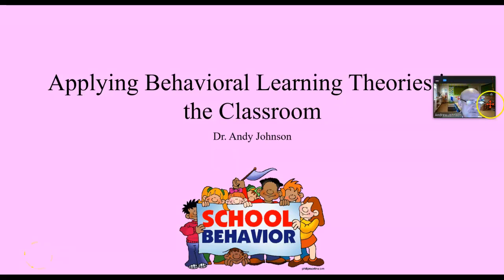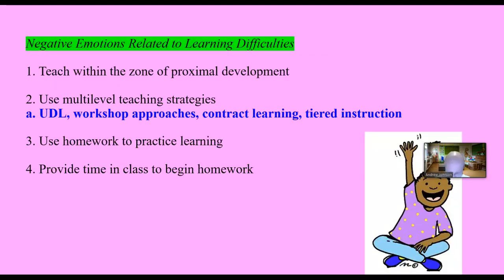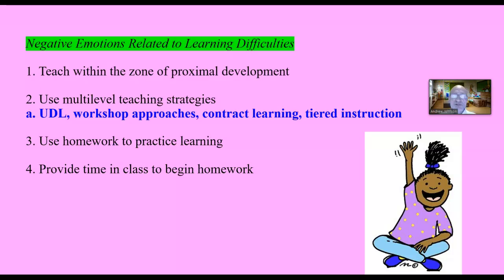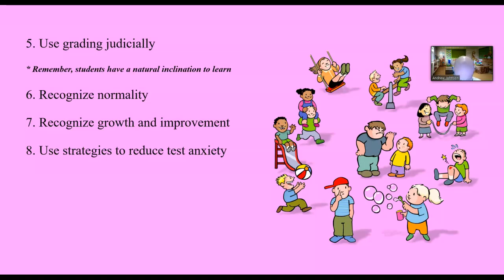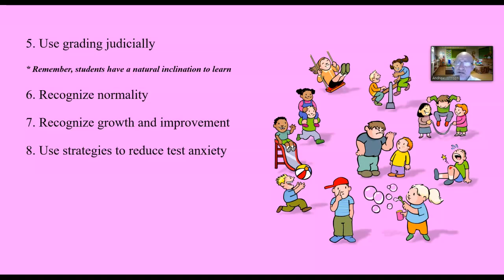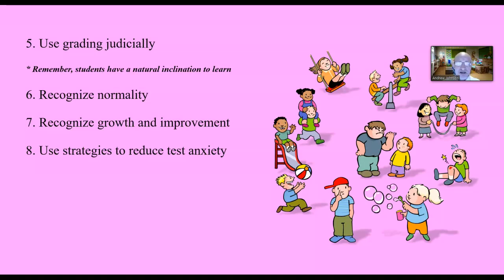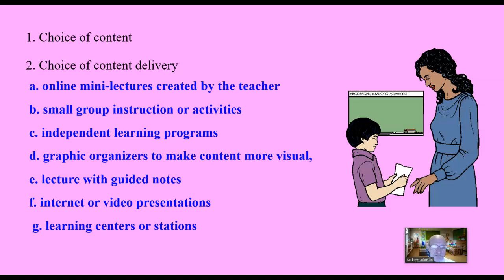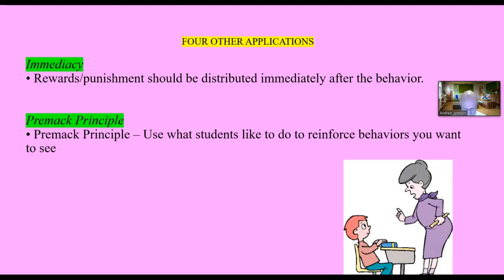APPLYING BEHAVIORAL LEARNING THEORIES IN CLASSROOM: CLASSICAL CONDITIONING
This video mini-lecture describes how teachers might apply behavioral learning theory (classical conditioning) in their classroom.